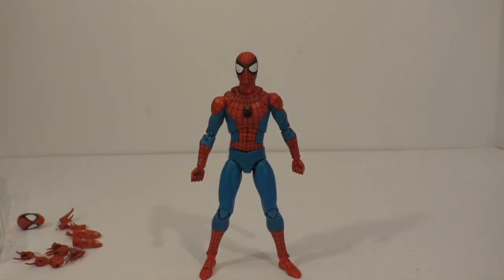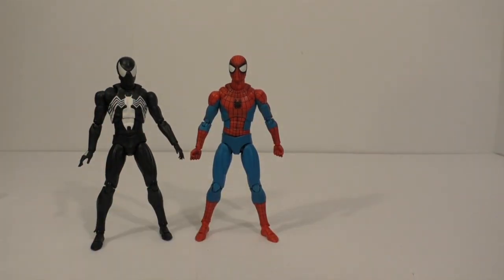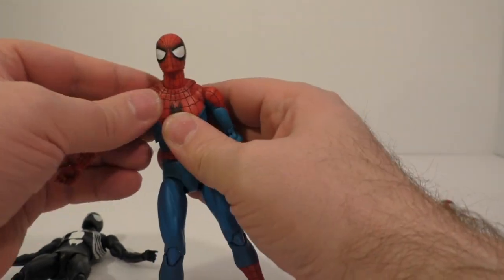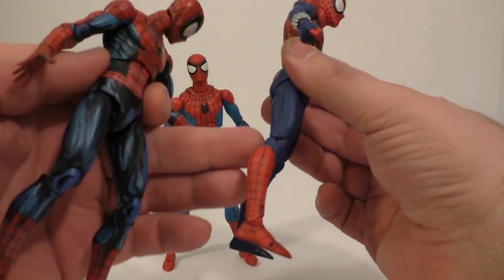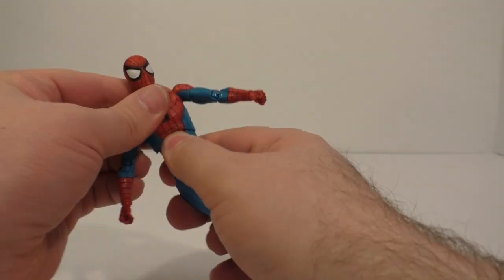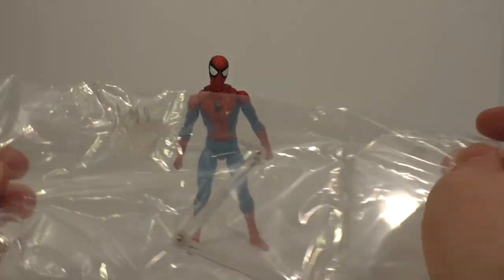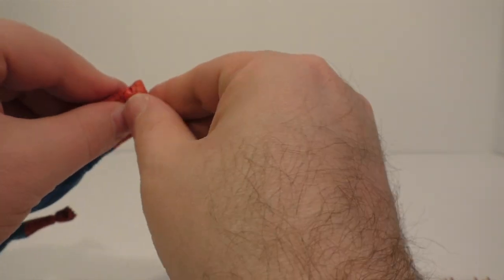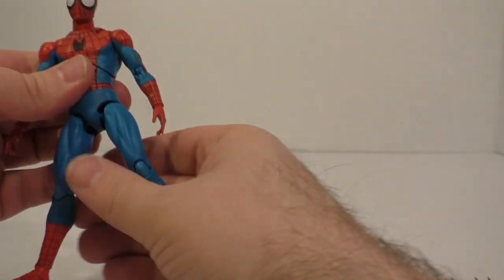Mafex review: Spiderman Classic color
I look at a reissue of the older spiderman mold